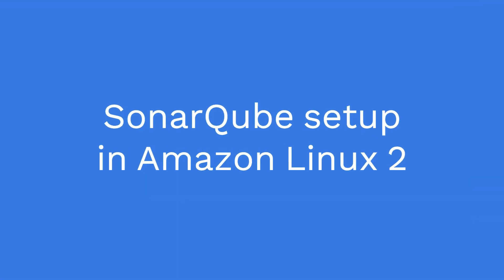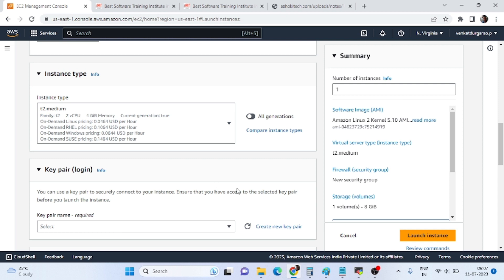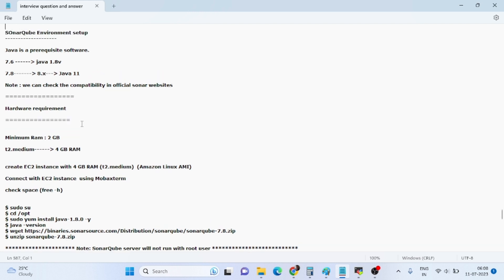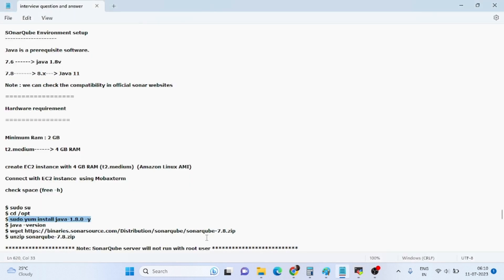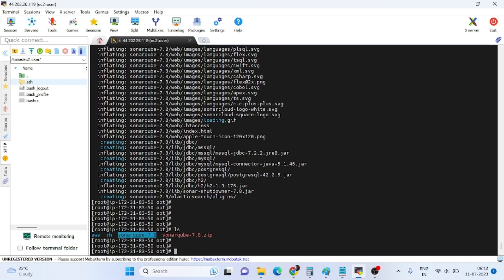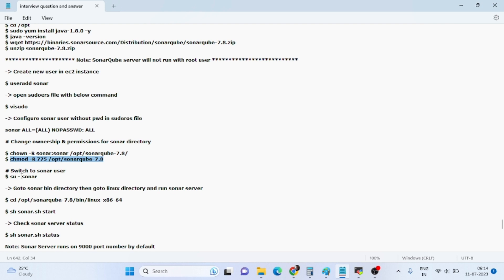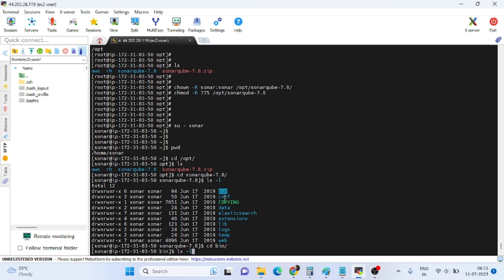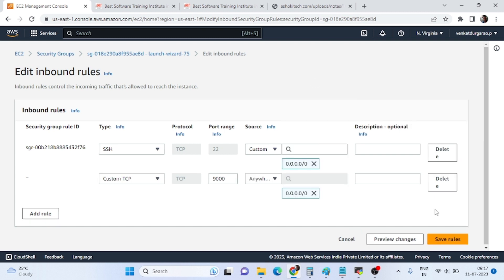SonarQube setupin Amazon Linux2 | Part1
Sonar Qube setup in Amazon Linux 2